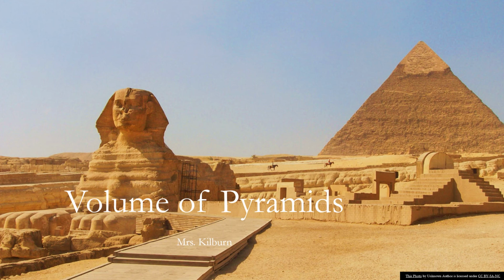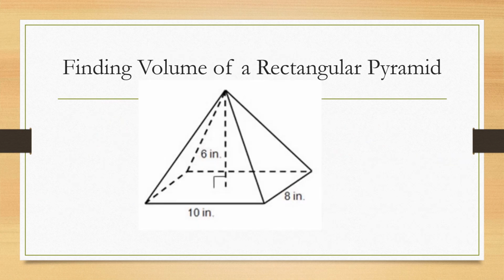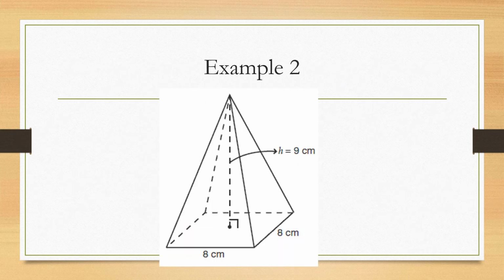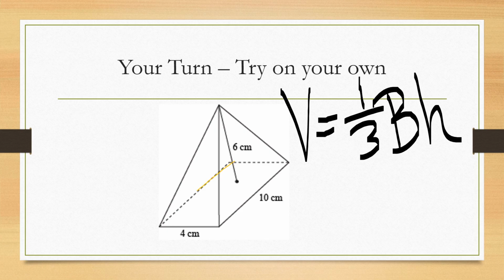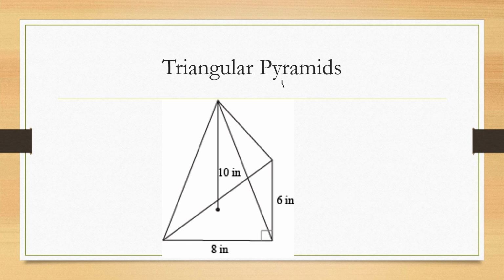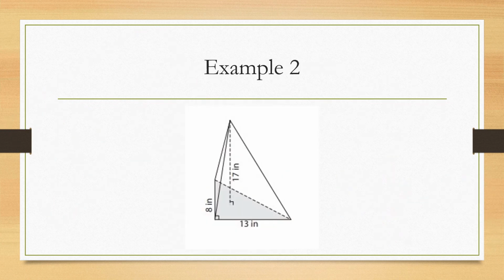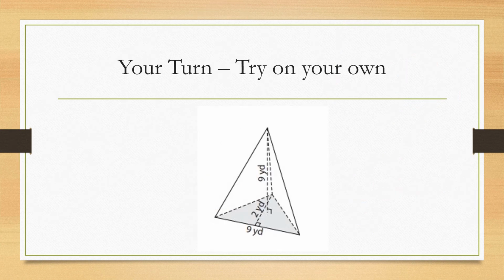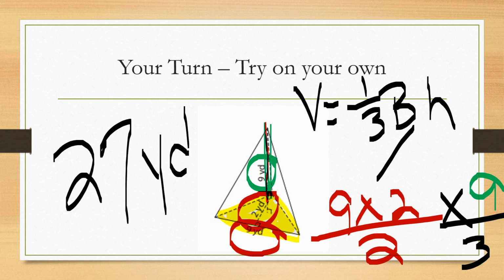Volume of Pyramids